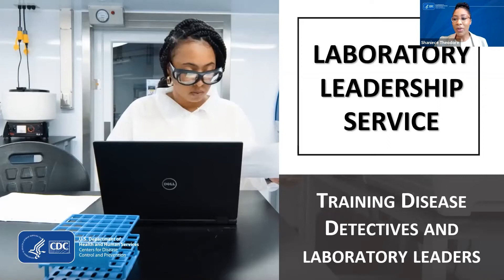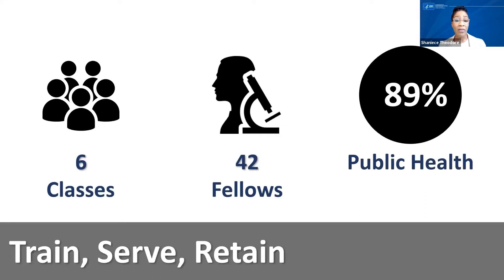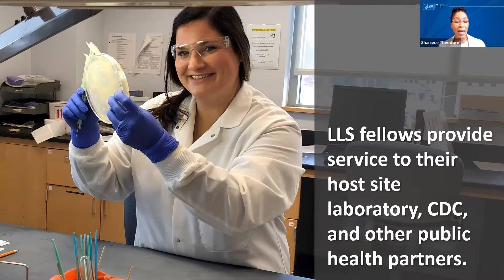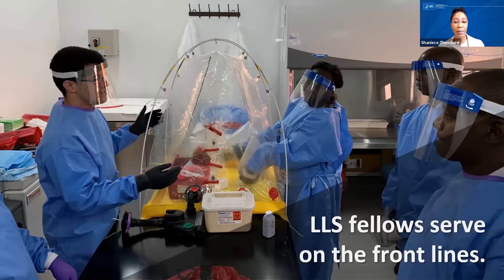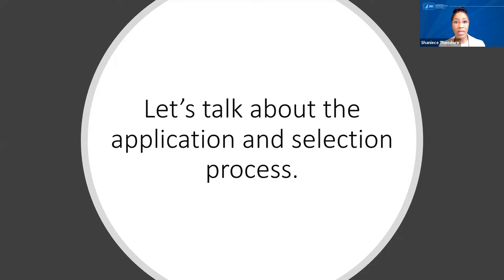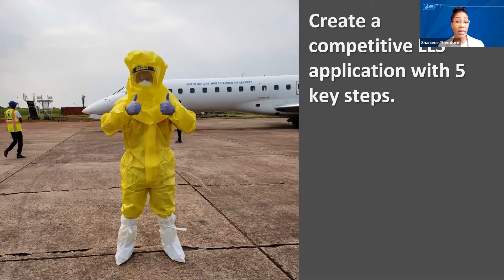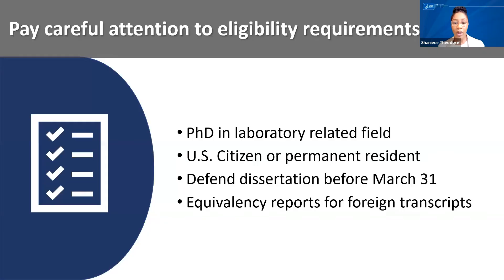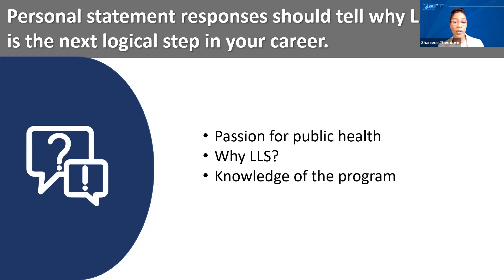Laboratory Leadership Service Informational Webinar for Applicants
CDC’s Laboratory Leadership Service (LLS) program hosted an informational webinar for applicants in April 2022. In the webinar, LLS leadership and current and former LLS fellows provided an overview of the LLS program. They discussed their LLS assignments, some of the work that they did as LLS fellows, the experience of being in the LLS program, and how they have continued to apply skills and experiences after completing the program. Attendees had the opportunity to ask questions about the program and the application process.